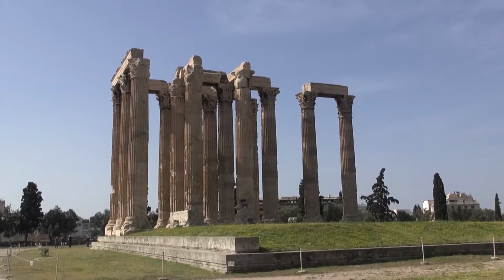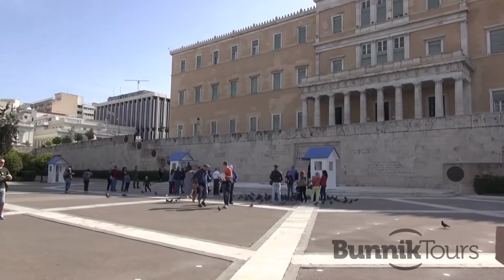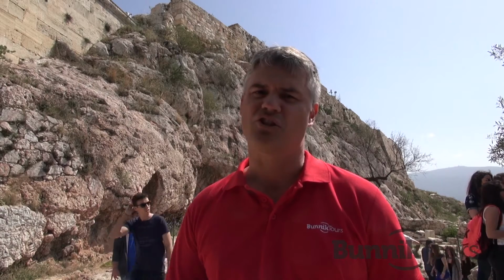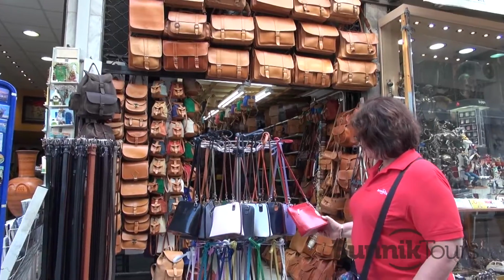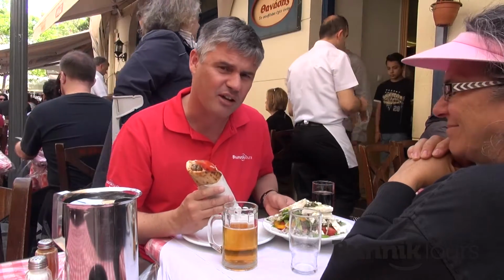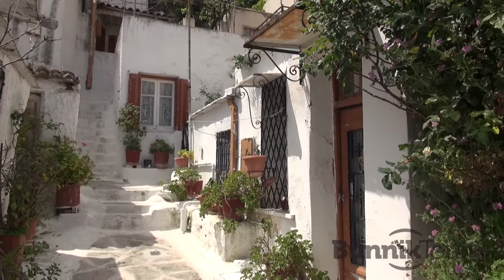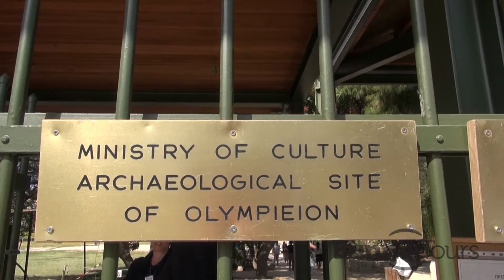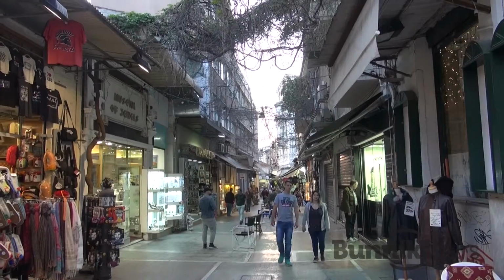Exploring Athens with Bunnik Tours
Explore the wonders of the ancient Greek capital city of Athens on a Bunnik small group tour.  Our small groups have a maximum of just 20 passengers and are designed to capute the essence of the places we visit.

In Athens we show you the highlights of the city including parliament house, the lively Plaka district and the famous Acropolis which towers over the city and is home to the Parthenon.

All Bunnik Tours include plenty of free time for independent exploration - Athens is no different.  We give you the free time to explore further in the atmospheric streets of Plaka or visit one of Athens many wonderful museums.

All Bunnik Tours are designed specifically for Australian travellers.  Athens features on a number of Bunnik small group tours to Europe.   For the full range check out our or see your favourite travel agent for a copy of our European touring brochure.